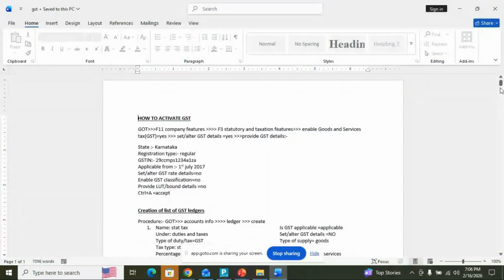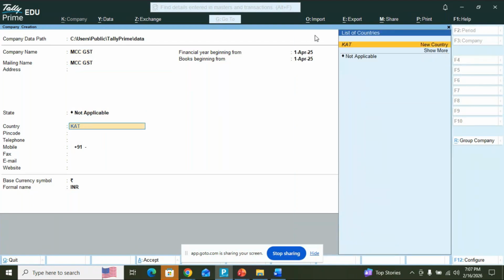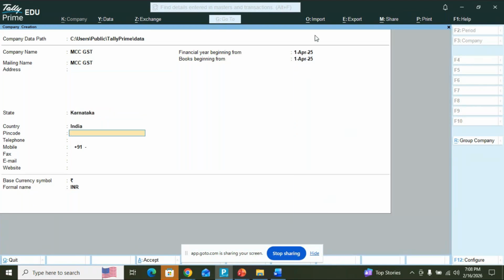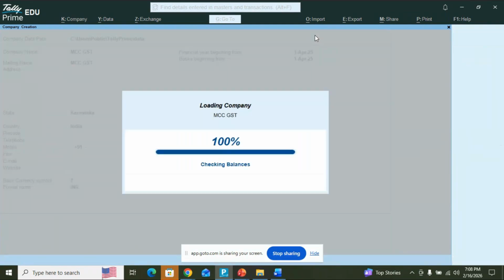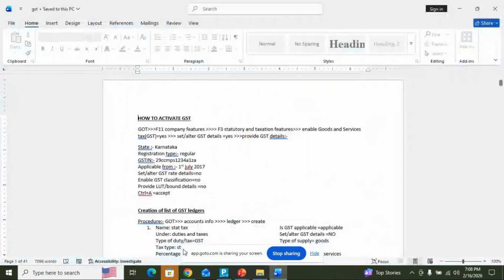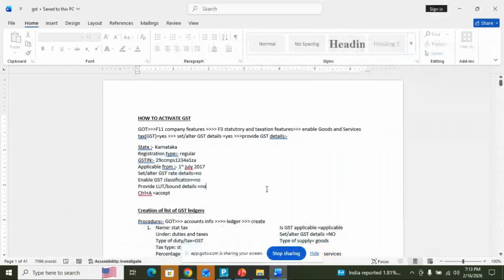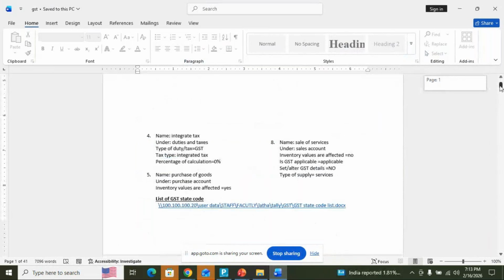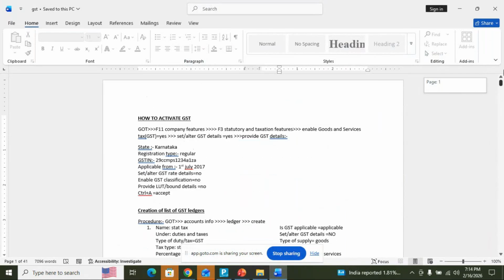TallyPRIME Varalakshmi 16th Feb Mcc Part 1